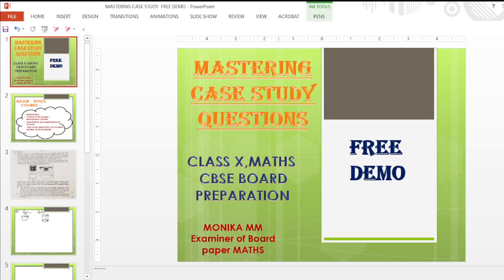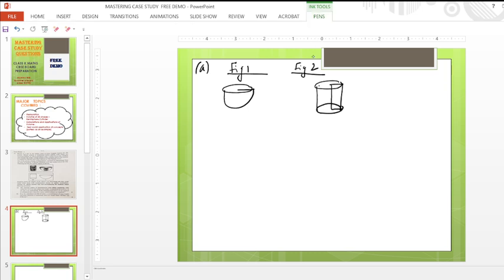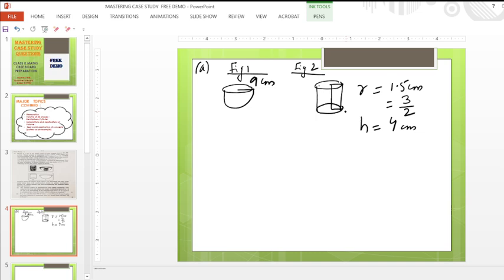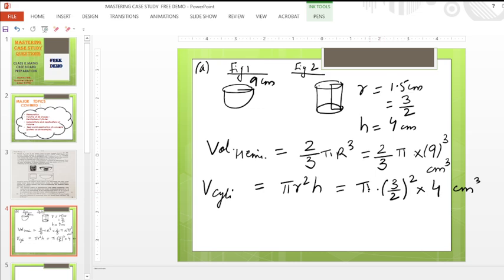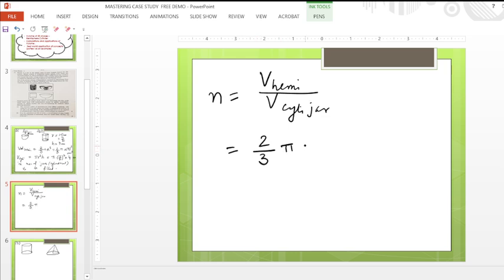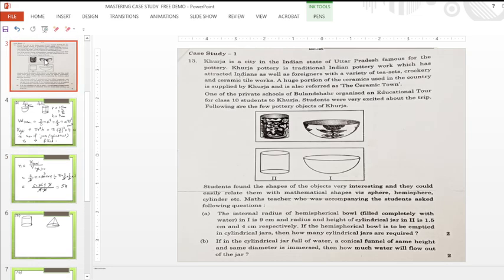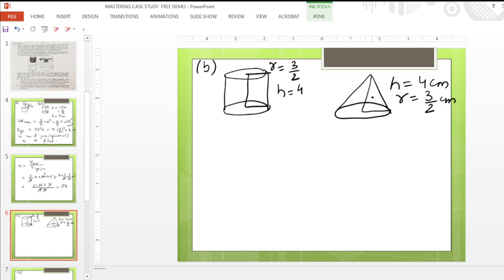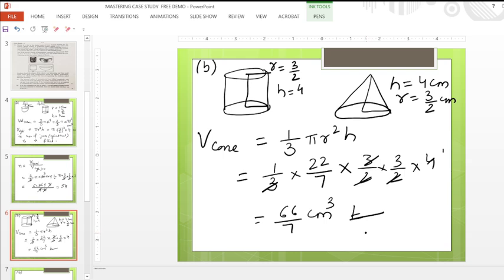Case Study on Volume – Cylinder & Hemisphere | Mensuration | CBSE Class 10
📘 Master Case study  for CBSE Class 10 Maths Board Preparation
🎯 Topic: Case Study Question – Step-by-step explanation
🧠 Explained by: Monika MM | CBSE Board Examiner | 12+ Years Teaching Experience
📌 Best for: CBSE 2025 Board Exams | Self-study | Last-minute Revision

🆓 FREE DEMO – Share with friends & support learning!